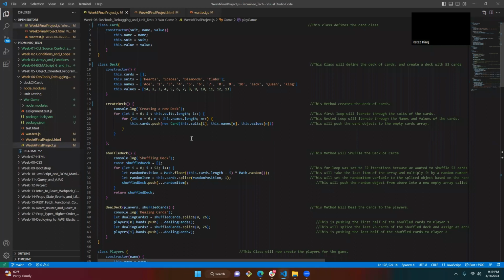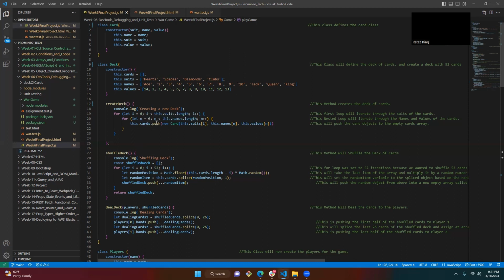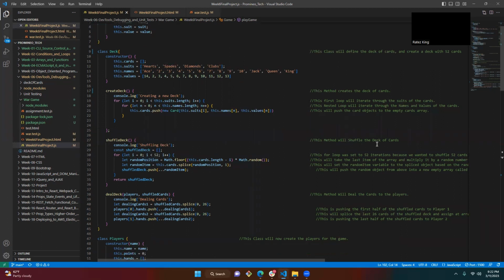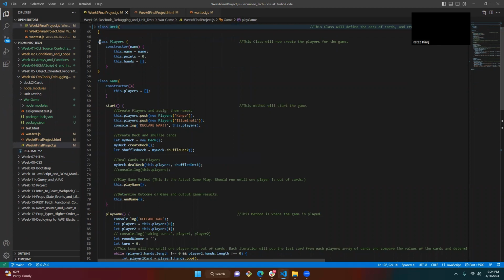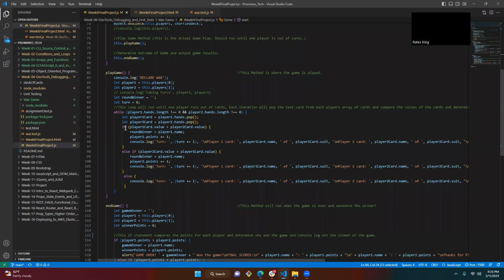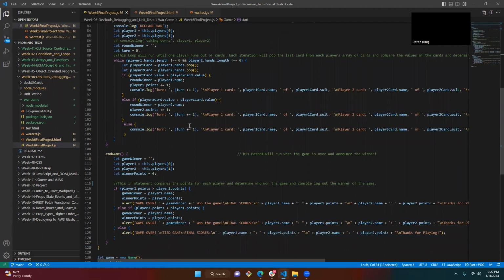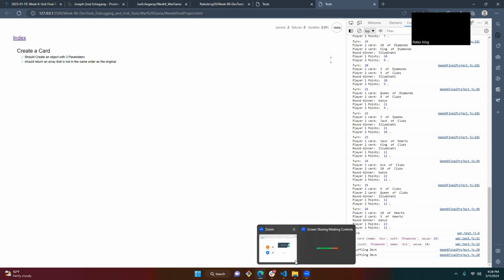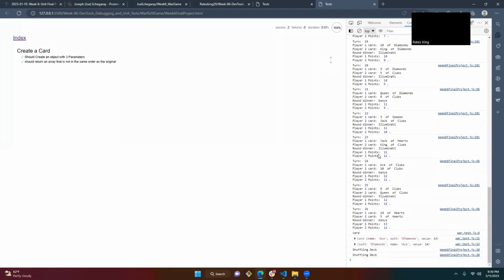How to create War Card Game in Visual Studio Code using JavaScript js HTML & Unit Testing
This is my week 6 class assignment
This final JavaScript project is an automated version of the classic card game WAR.
- As a part of this assignment, you will also be asked to consider:
-- Creating classes such as Card, Deck & Player
-- Keeping in mind what fields and methods each class might have.

- The completed project will do the following:

-- Deal 26 Cards to 2 Players from a Deck
-- Iterate through the turns where each Player plays a Card
--- Award a point to the Player with the higher Card
--- Ties result in zero points for both Players
-- After all cards have been played, display the score and declare the winner.

- Finally, you will be asked to write a Unit Test using Mocha and Chai for at least one of your functions